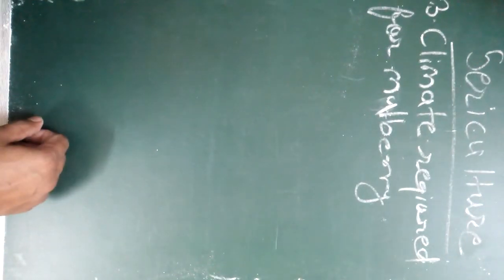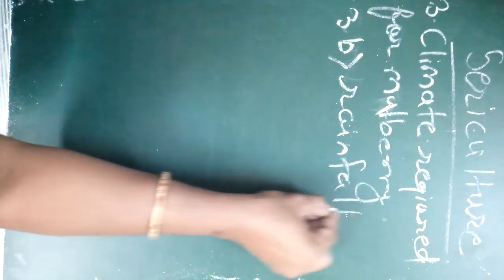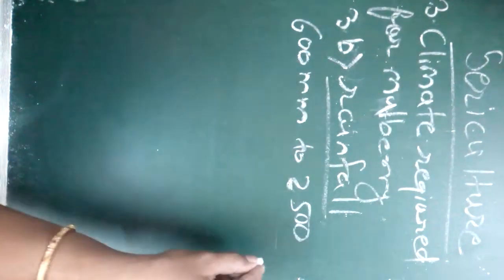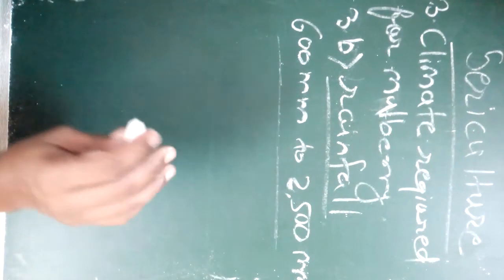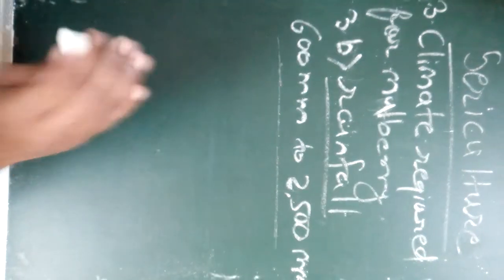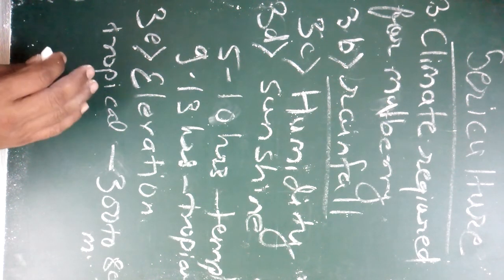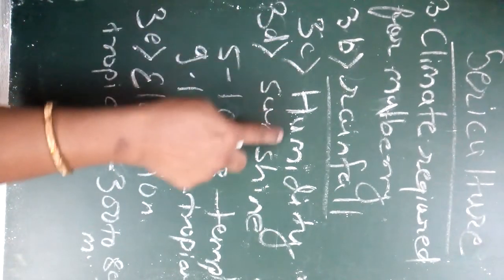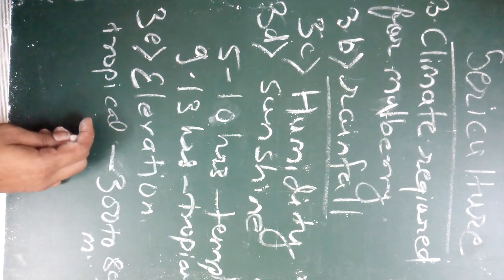15 July 2020